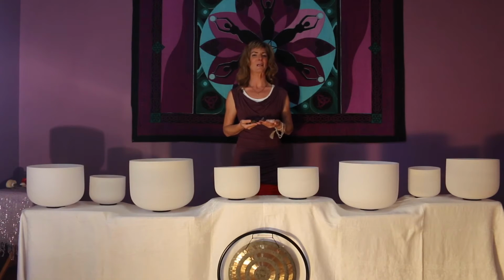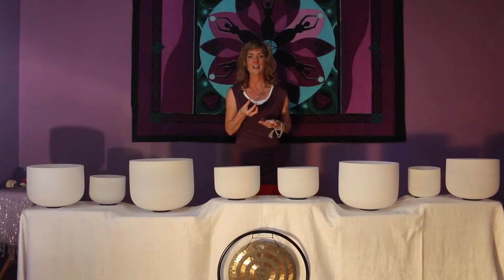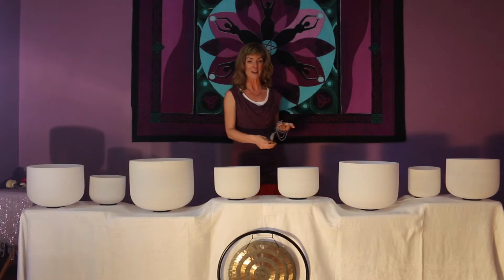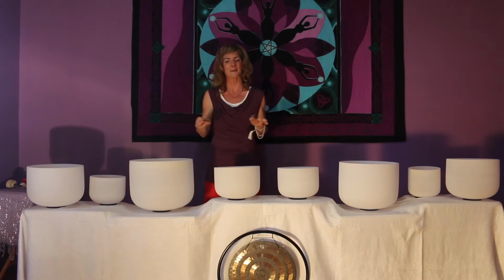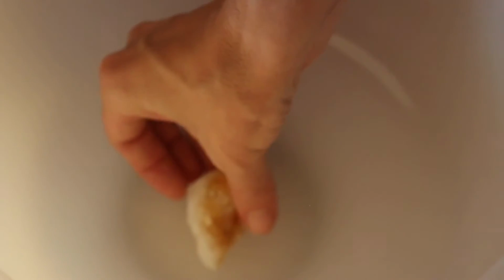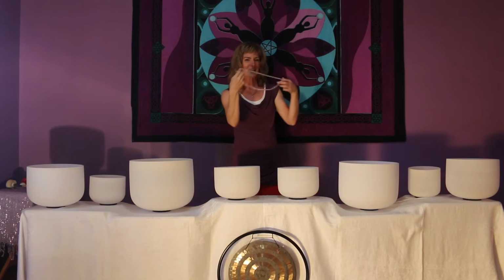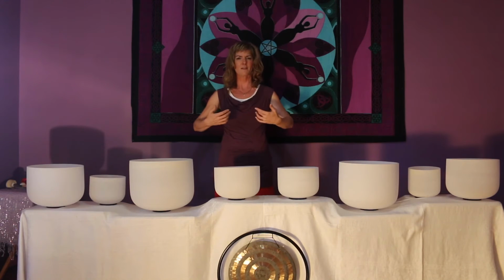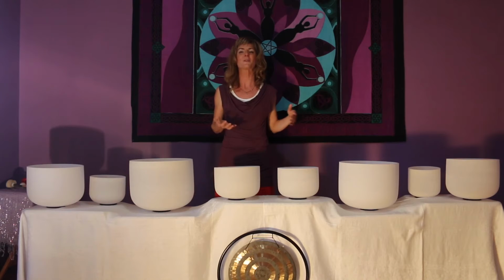Cleanse your Crystals & Rocks with CRYSTAL SINGING BOWLS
Anyone can use this tool to cleanse and AMPLIFY your crystals and rocks!  You can cleanse and amplify your tools at any time, but of course FULL MOONS and NEW MOONS are especially potent energy vortexes that can help you align with the vibrations you are seeking.

You are SO welcome here, and your support is greatly appreciated.

Hi Sound Fam! My name is Shannon Rose Scott, and I share Sound Wisdom through the Sacred Sound Codes, Sound for Self tools, Sound Bath classes, Sound Healing trainings, and Personal readings and transformative healings.

BEWARE OF SCAMMERS and FAKE ACCOUNTS: I will never direct message you asking to give you a reading or sound healing - and I will NEVER ask you for donations or money!